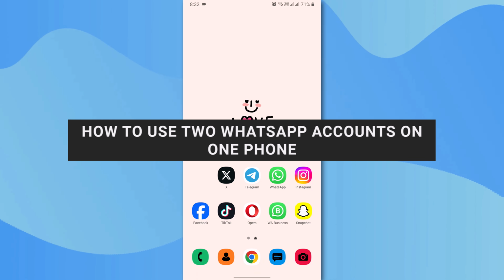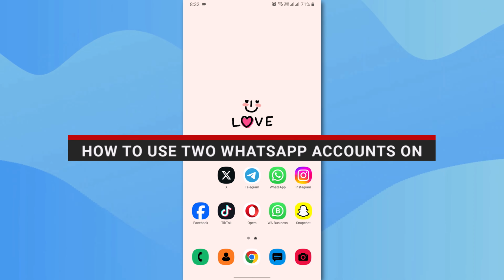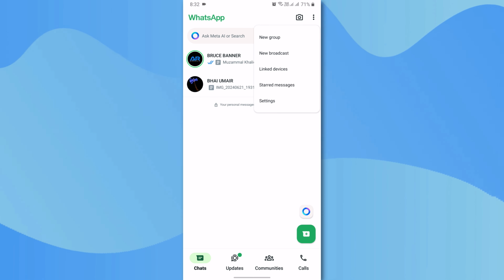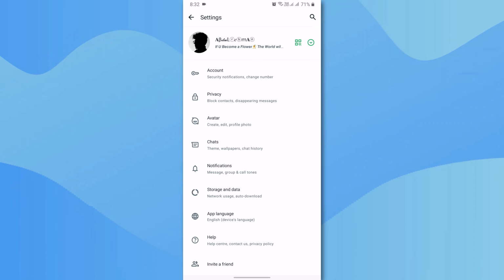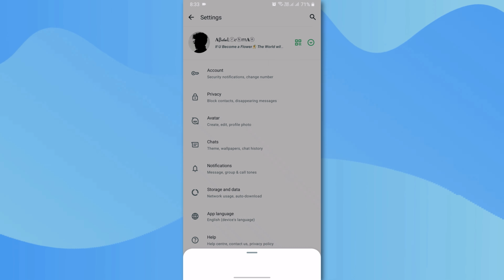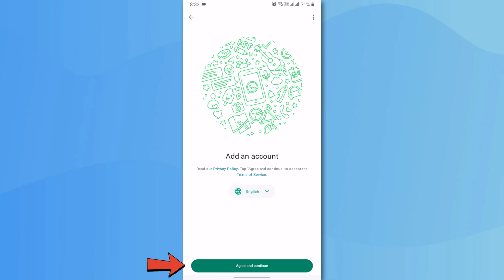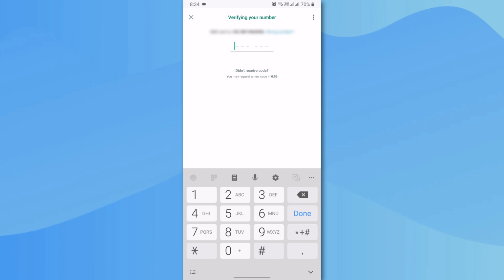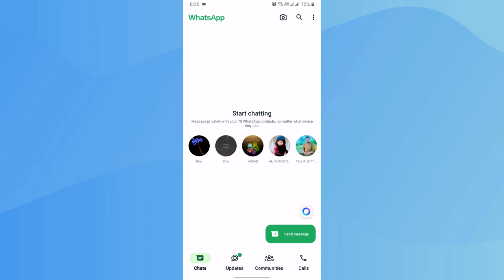How to use two whatsapp accounts on one phone in 2024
In today’s video, we'll guide you through the process of using two WhatsApp accounts on a single phone.

Access Settings: Locate the three vertical dots in the top right corner and tap on them. This will bring up a drop-down menu. Select Settings from this menu.
Add Account: Once in the settings menu, look for the down arrow icon next to your profile name, located beside the QR Code button. Tap on the down arrow. A new menu will appear. From here, select Add Account and then tap on Register an Account.
Register New Account: Tap the Agree and Continue button at the bottom of the screen. On the next page, choose your country, enter your phone number, and tap Next to proceed with adding another account. Follow the prompts to complete the registration process.
And that’s all there is to it! You've now set up two WhatsApp accounts on one phone.

If you have any questions or suggestions for future videos, leave them in the comments below.